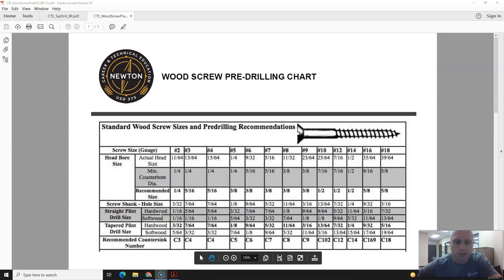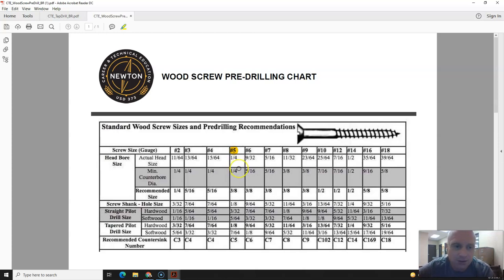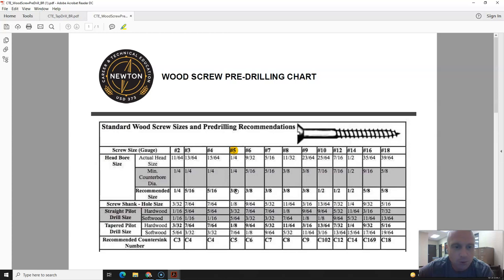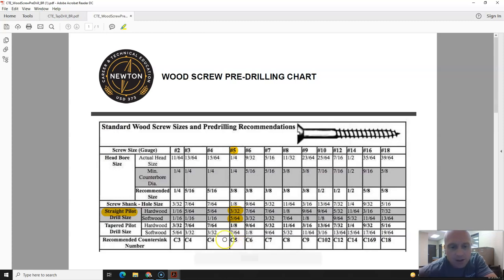Wood Screw Pre-Drill Chart